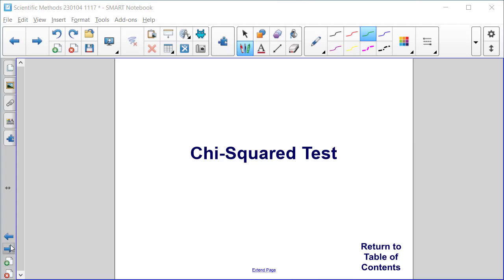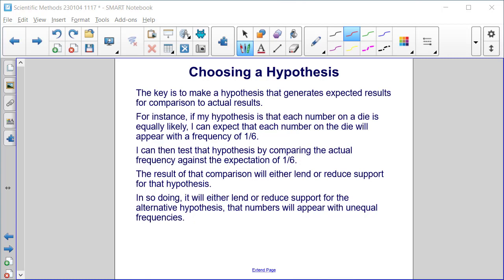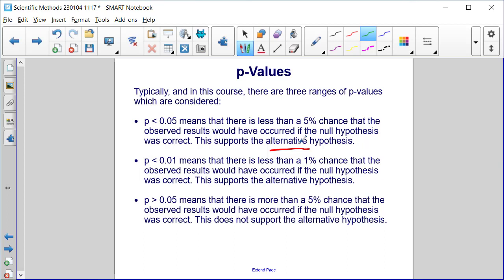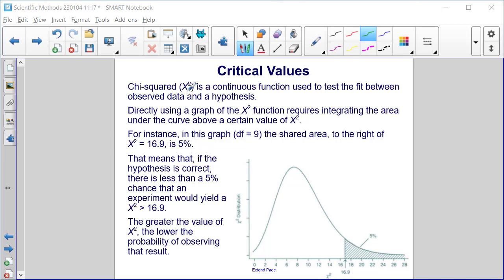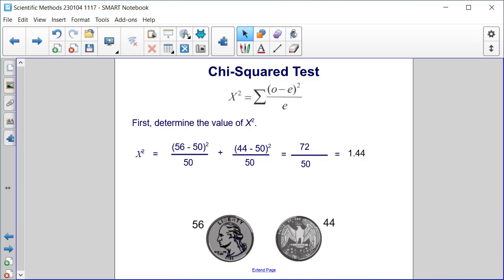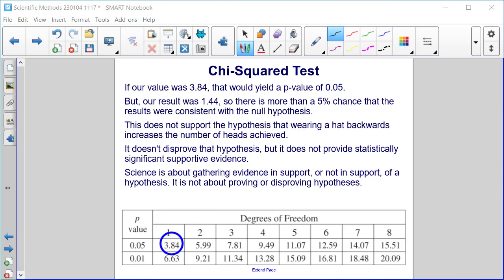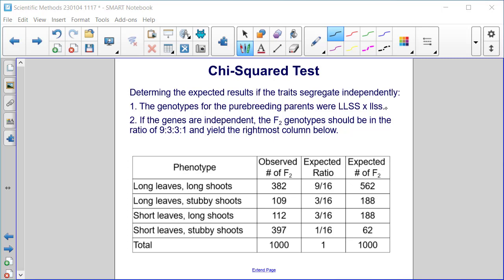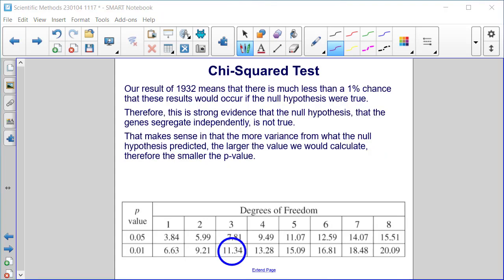Chi Squared Test